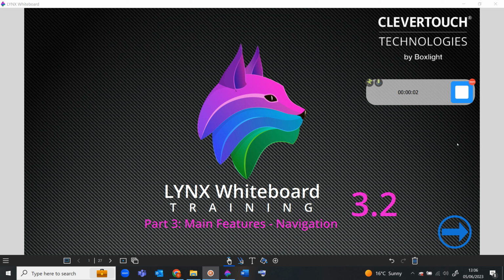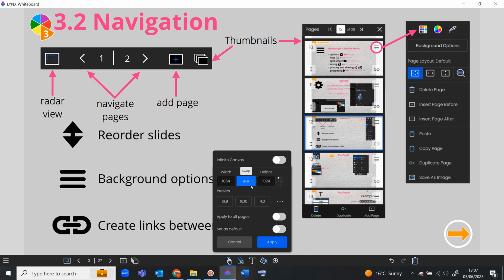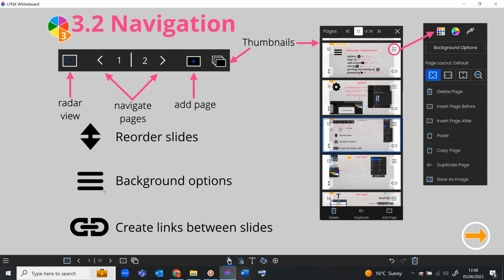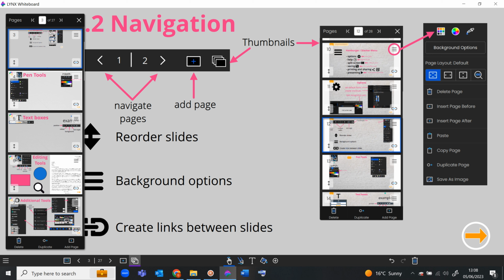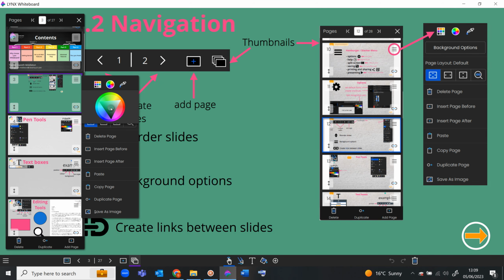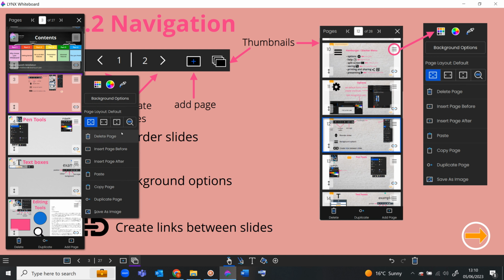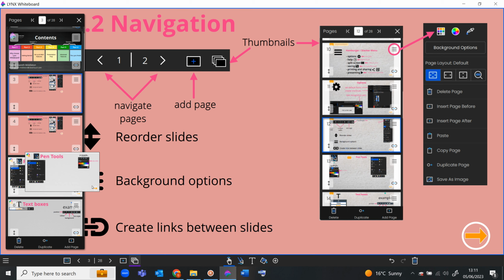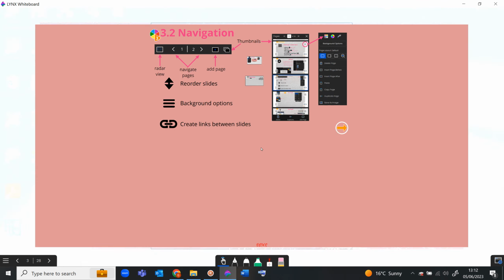Lynx 8 Training Part 3.2 Main Features Navigation